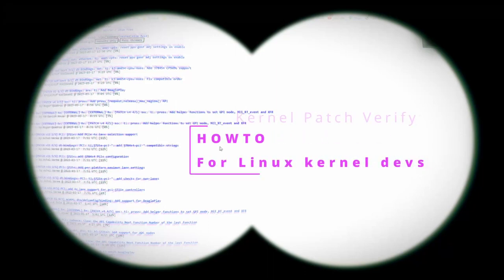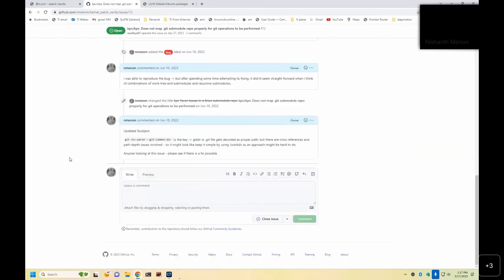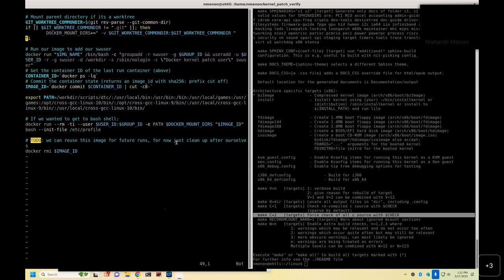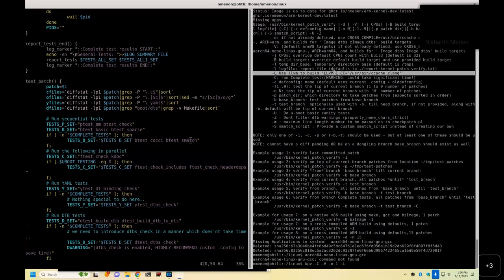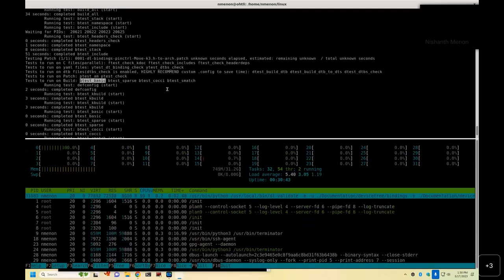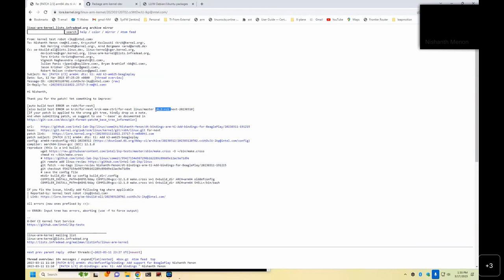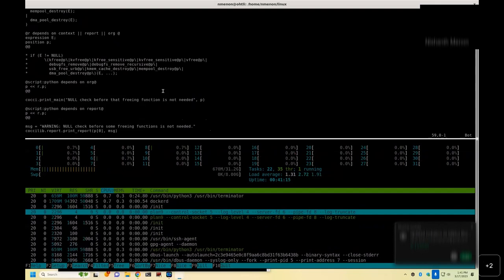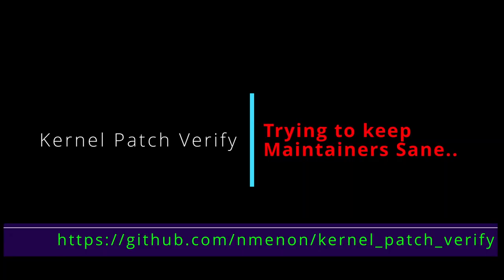kernel patch verify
A session I gave on kernel_patch_verify and how it can help kernel devs, esp the new folks.